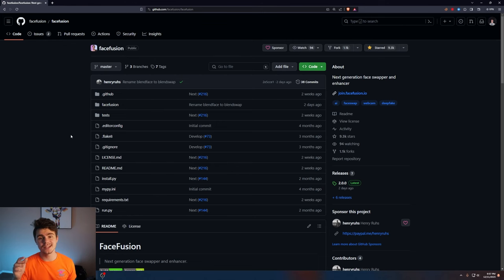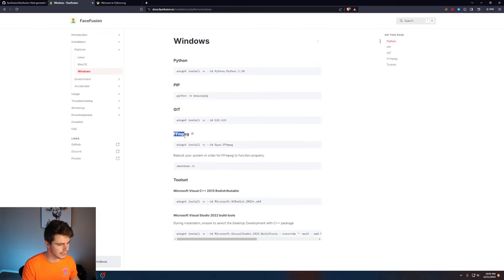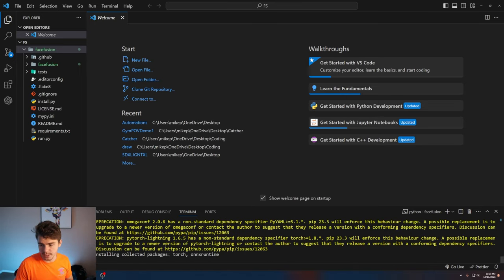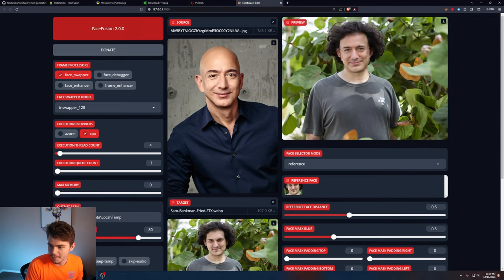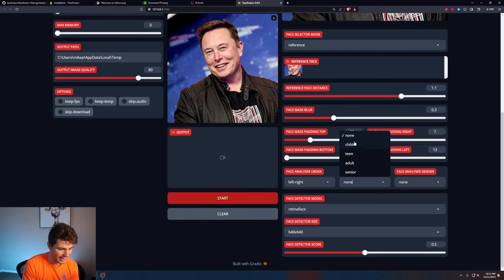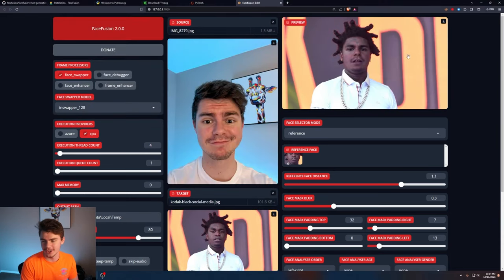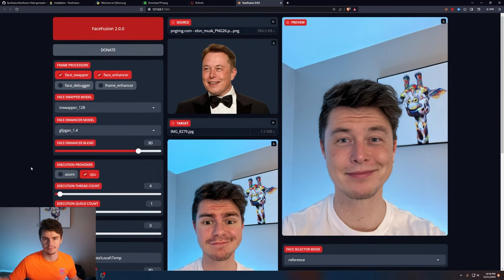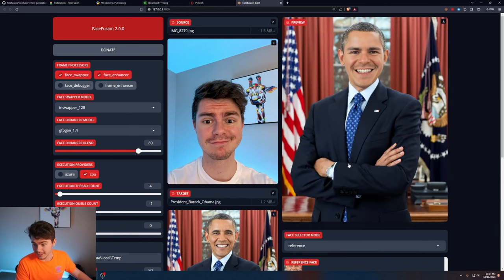FaceFusion Face Swap Is WILD (Full FaceFusion Installation and Tutorial)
FaceFusion Github